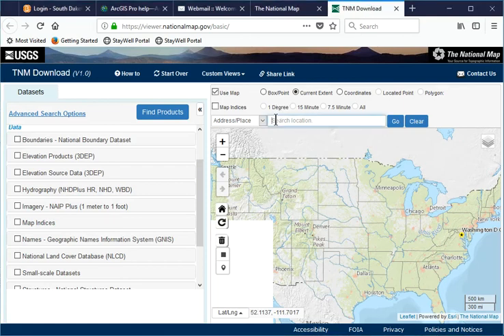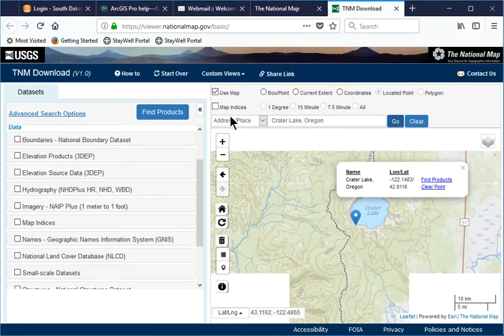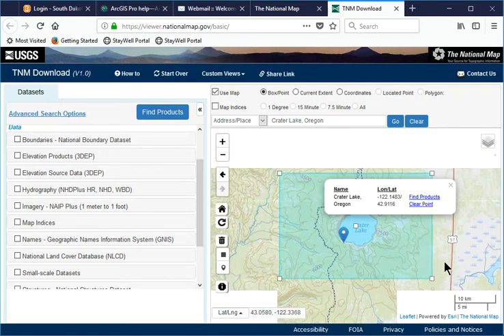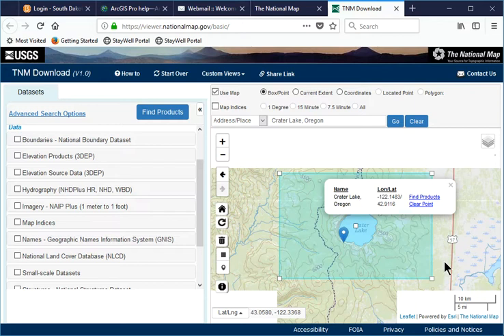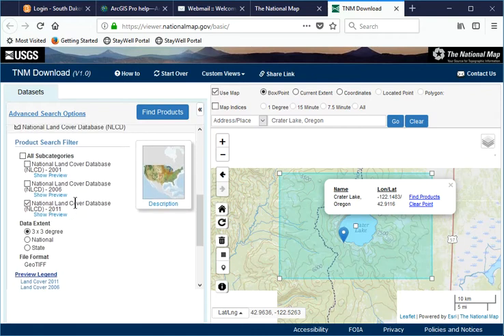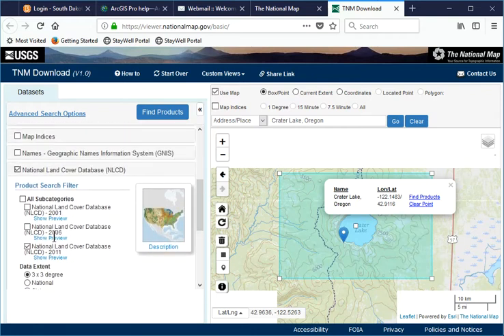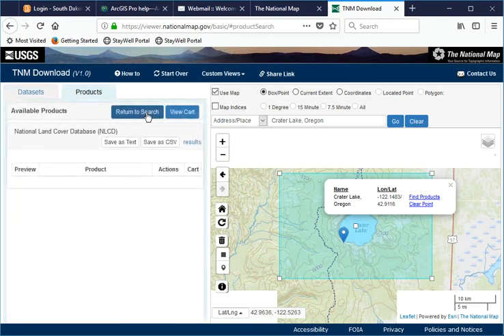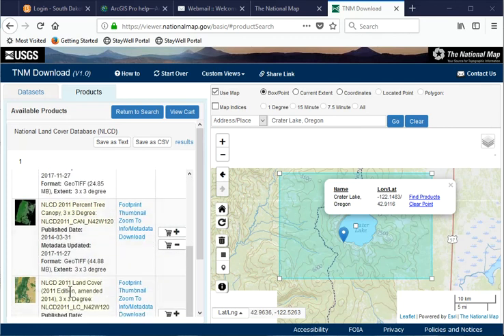297 كورس ودورة كاملة مجانية ArcGIS Pro الفصل السادس ArcGIS Pro Totrials chap6 step31